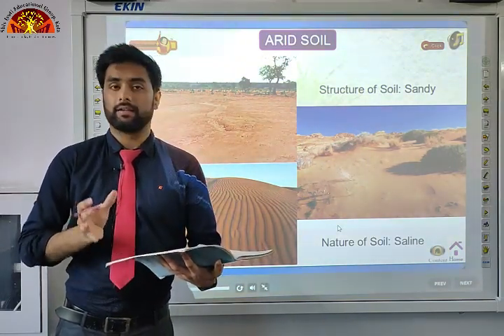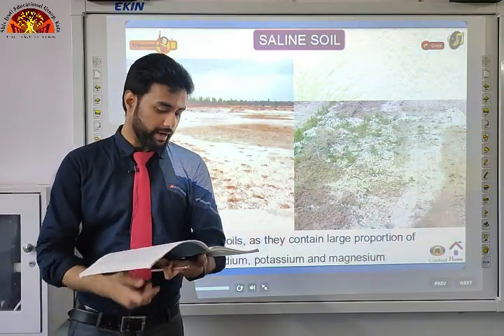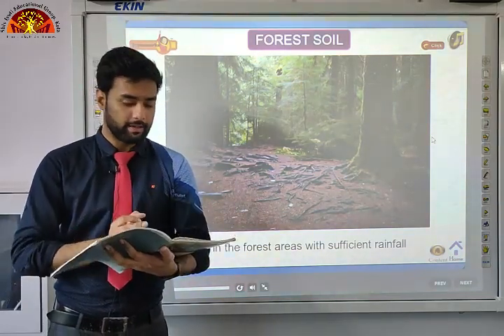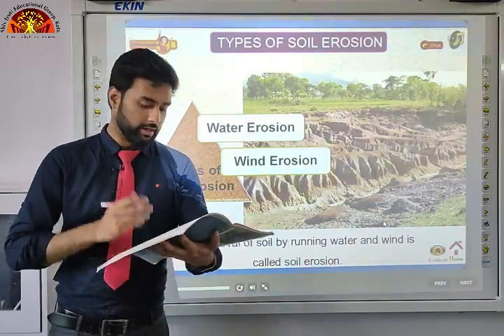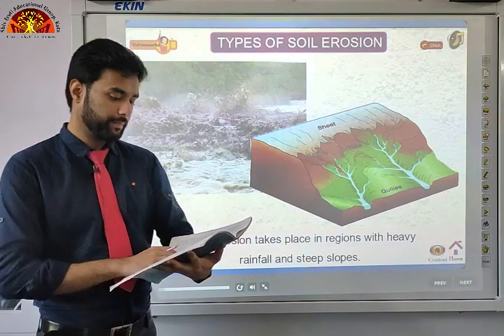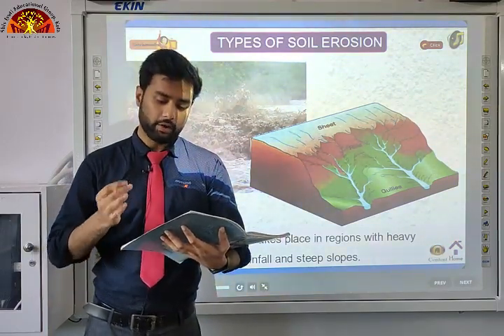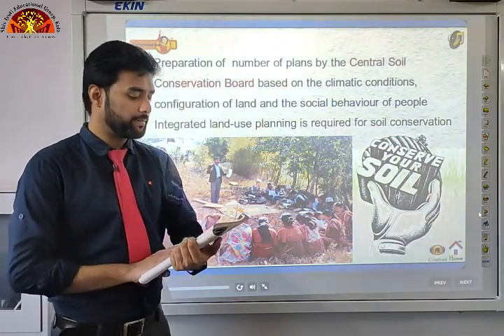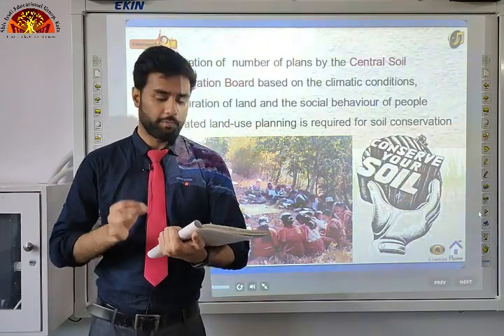11 Geography Ch 6 Link 2